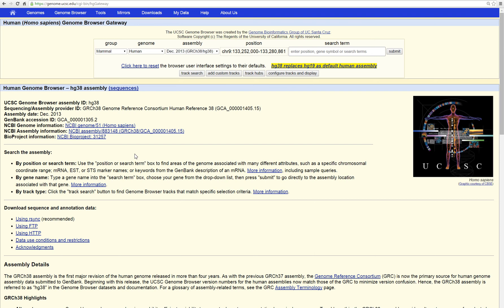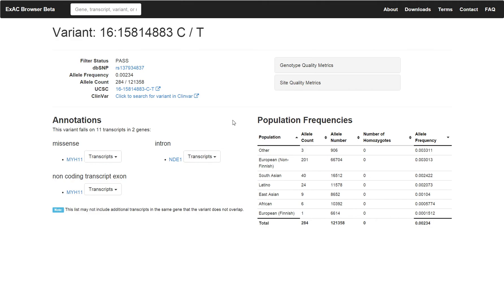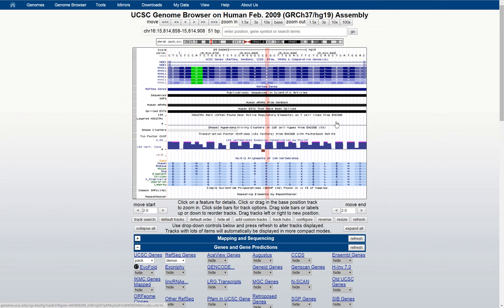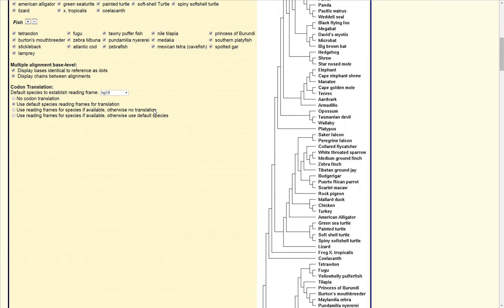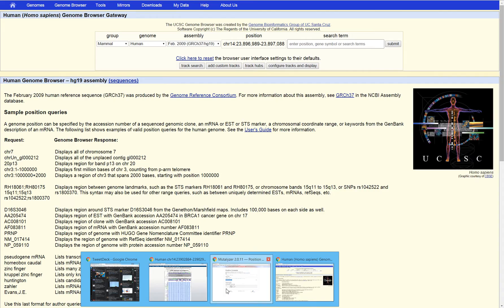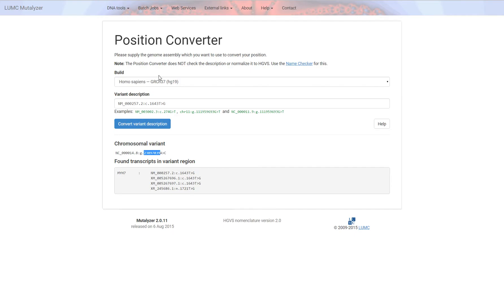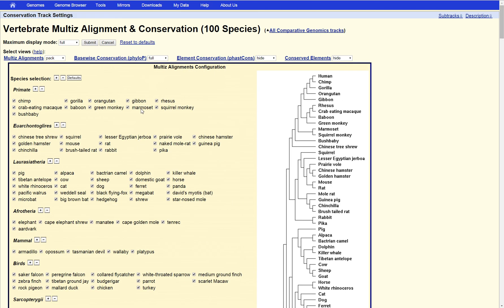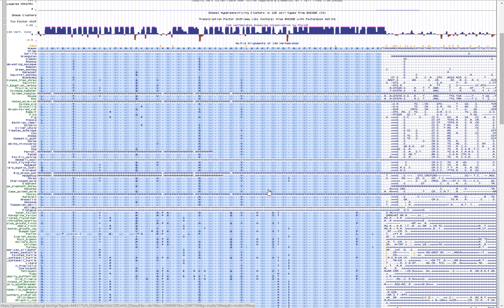How to check if an amino acid is conserved across species in the UCSC Genome Browser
For missense variants: how to check if an amino acid is conserved across species in the UCSC Genome Browser

Video created by: the NSGC Cardiovascular and Personalized Medicine SIGs